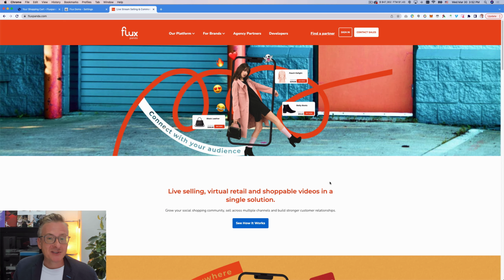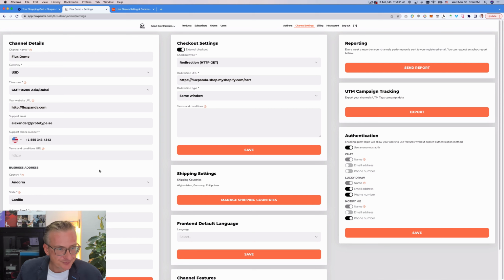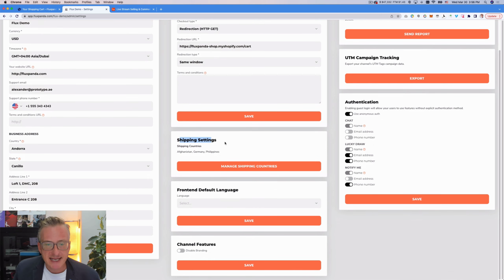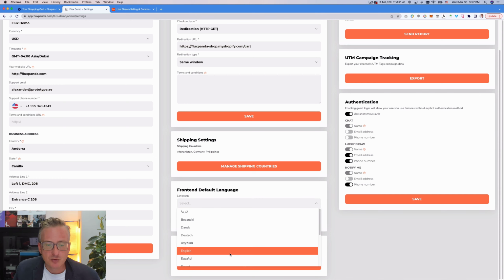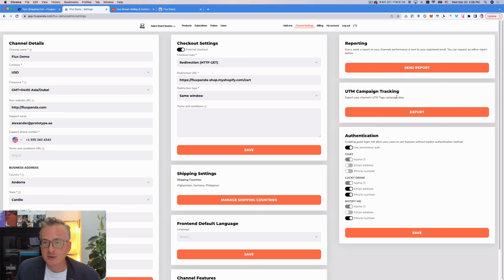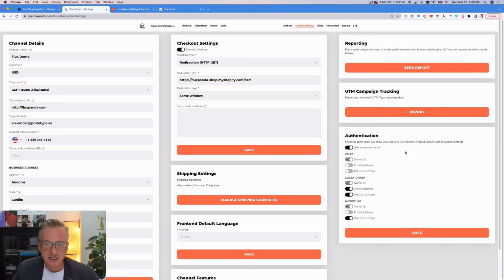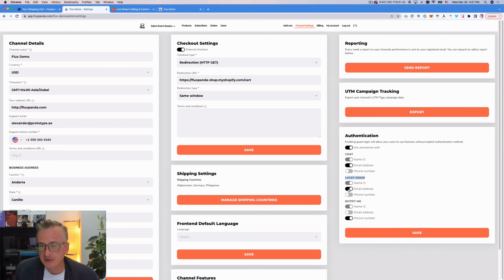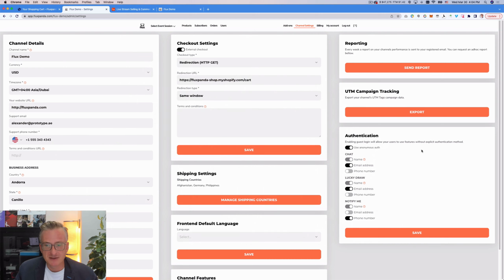Configuration of your channel (09)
In this video we will show you how to configure your Flux Panda live selling channel.